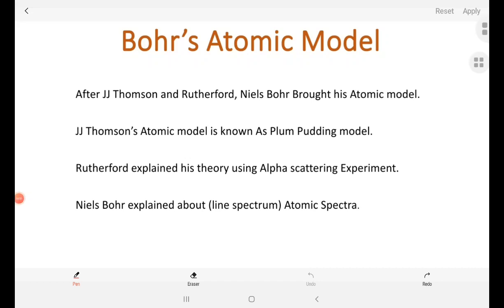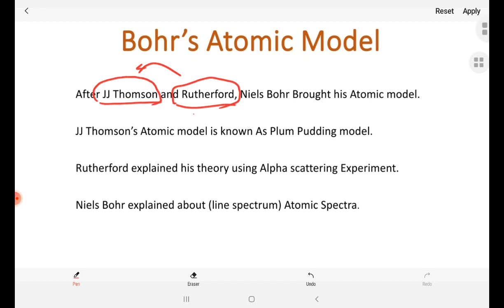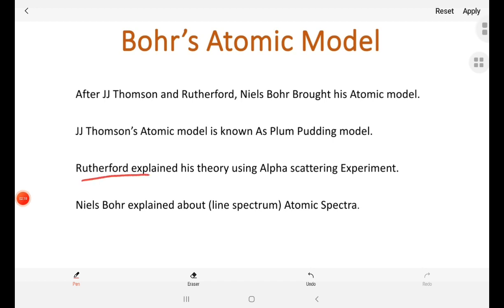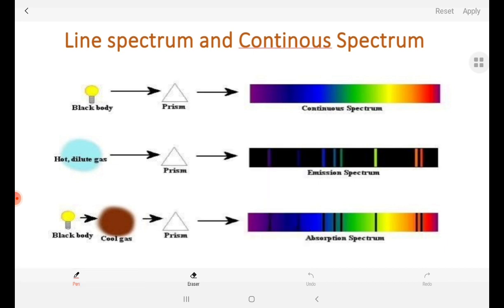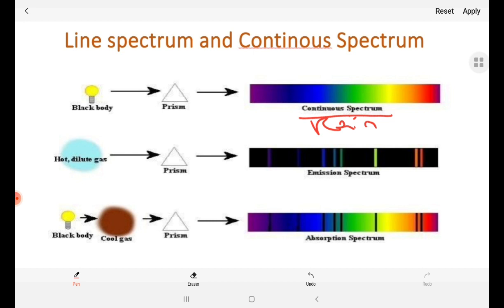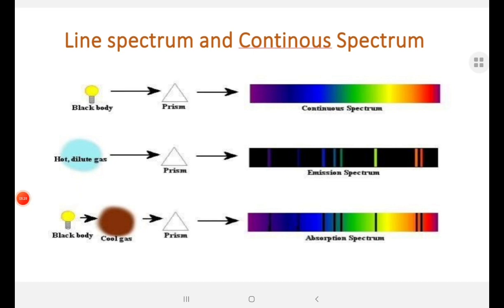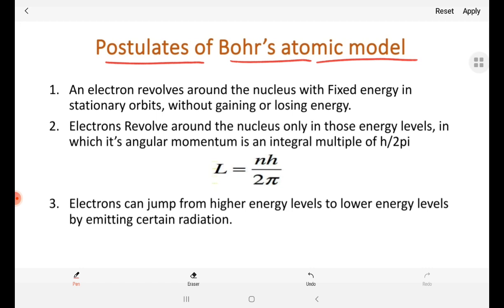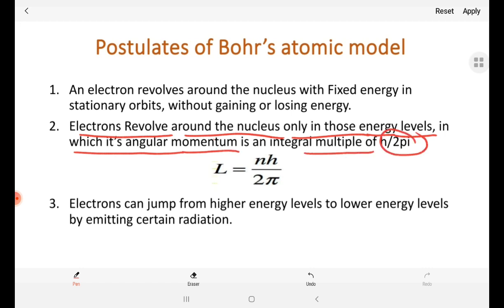Bohr's Atomic model, CBSE class12, In kannada, physics, chemistry, complete concept, NEET, JEE, CET.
Bohr's Atomic model explained properly. Bohr's Atomic model in kannada clears your doubts. Bohr's postulates in kannada explained very well. Types of spectrum explained. Bohr's hydrogen atom spectrum also shortly explained. Bohr's Atomic model for Board exams NEET JEE CET explained.
You will learn all the Bohr's postulates. Bohrs postulates gives us clear understanding about atoms and spectrum.
It is very important for Board exams.
I hope enjoy Bohr's Atomic model.

We bring more videos for NEET JEE CET.